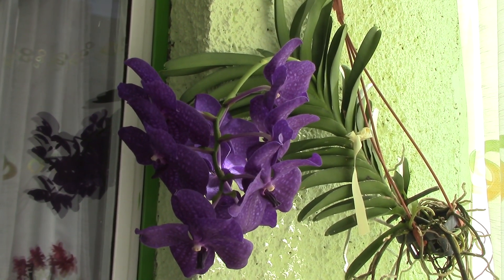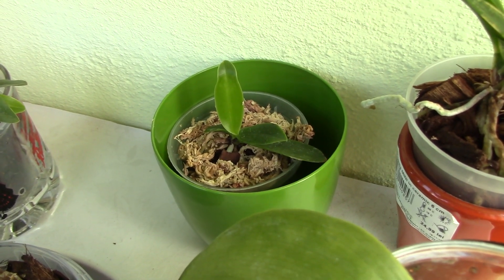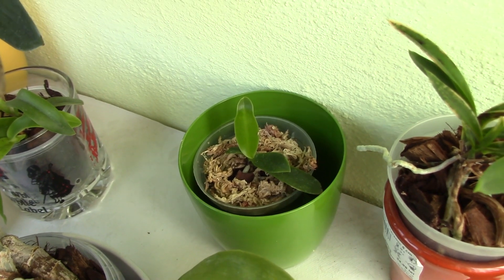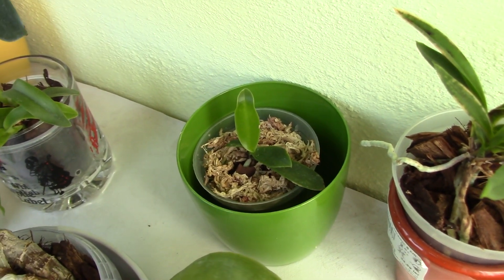Q&A - How do nurseries grow Orchids in sphagnum moss?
Today's question is:how come commercial growers manage to grow orchids packed in sphagnum moss?